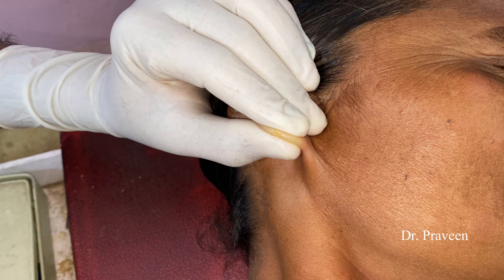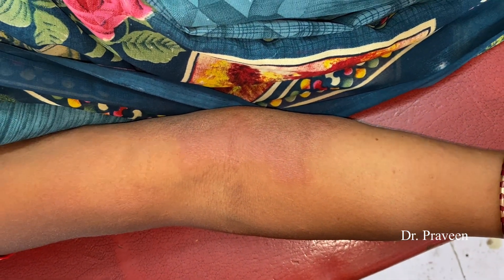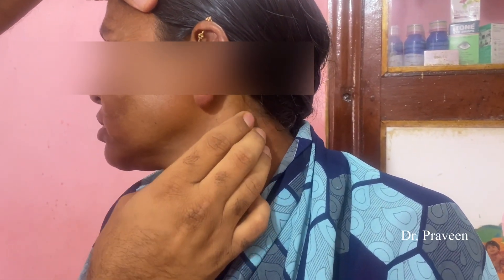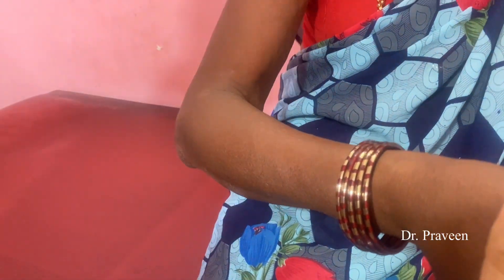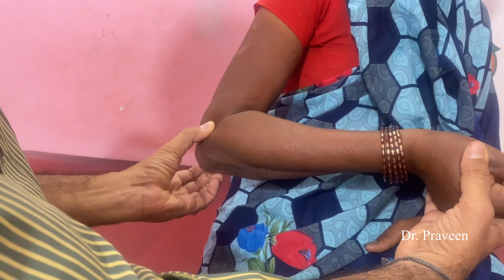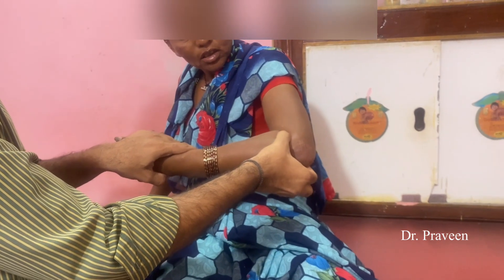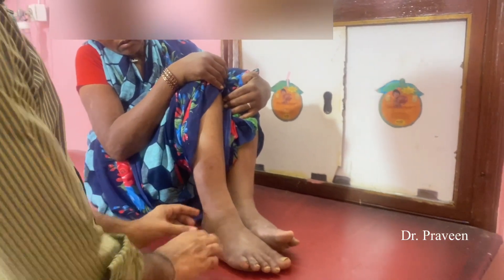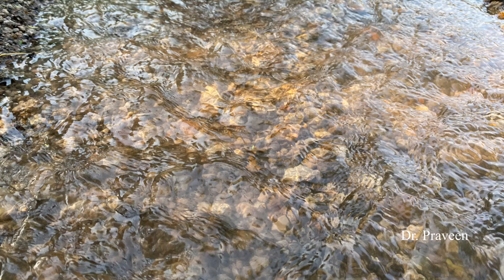LEPROSY NEUROLOGICAL EXAMINATION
About video -
Leprosy is one of the leading dermatological and neurological disfiguring health condition. In this video I have demonstrated the neurological examination method.

Leprosy in different languages -
Chinses
麻风
Japanese
ハンセン病
Russia
проказа

app
SkillAyurveda@cm4